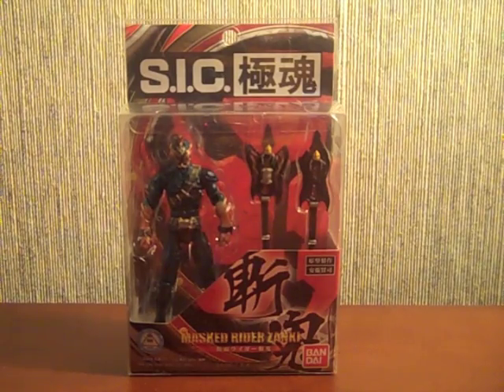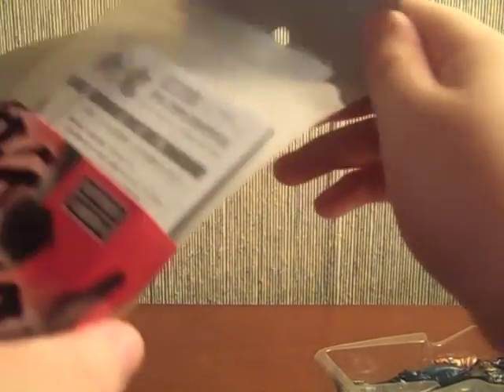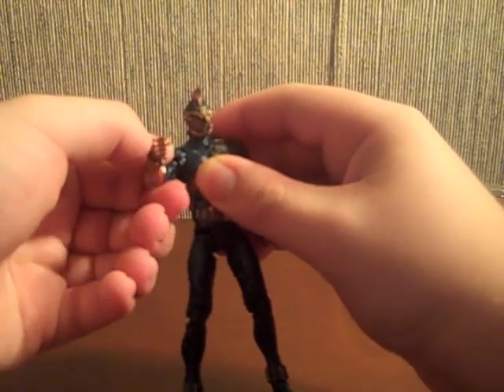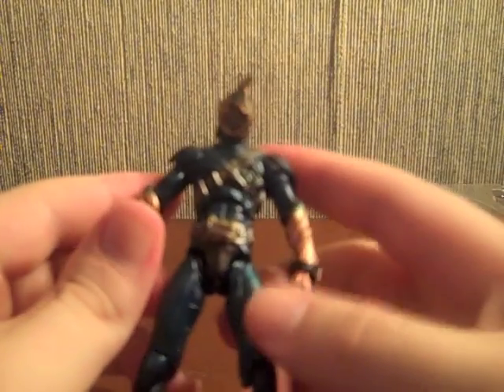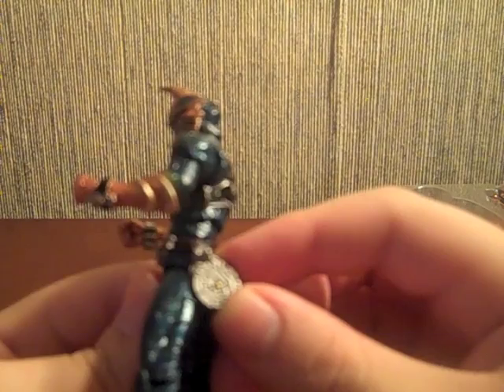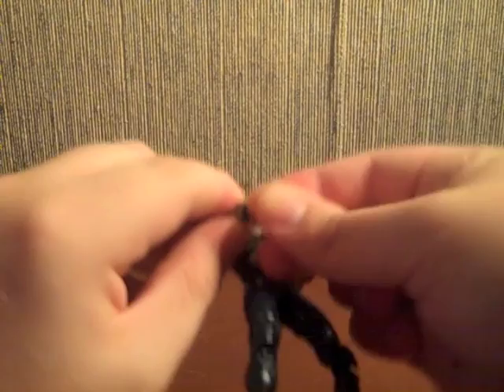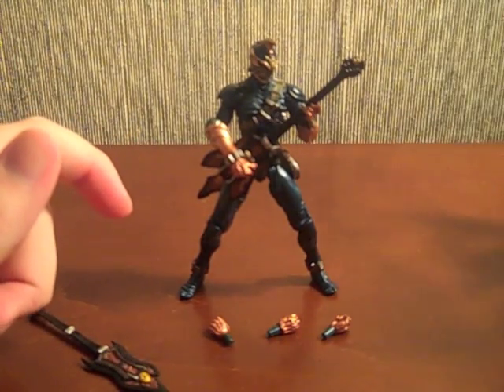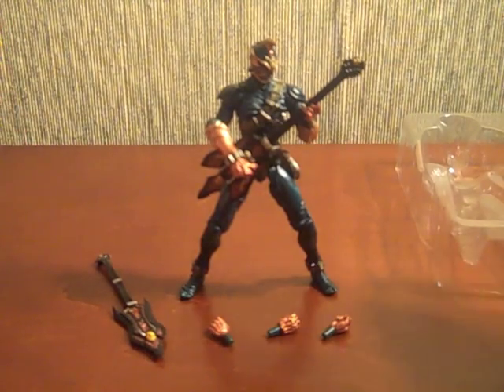Hibiki Week Day #4: SIC Kiwami Tamashii - Kamen Rider Zanki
The epic conclusion to International Zanki Day! This was my very first step into the SIC world, and since I know it is going to be a very limited engagement, I decided to check out the line first with the SIC Kiwami Tamashii series, a line of very cheap, highly detailed, smaller figures. It just so happens Kiwami Tamashii had a Zanki, so of course, being my whorish self, I jumped on the chance and picked him up. I'm pleasantly surprised on the amount of poseability and detail found it such cheap figures, with a pretty nice accessory count for such a cheap toy. Despite their cheap price tag, these guys definitely aren't "cheap" so let's take a look, shall we?

Check out a photo gallery for SIC Kiwami Tamashii Zanki